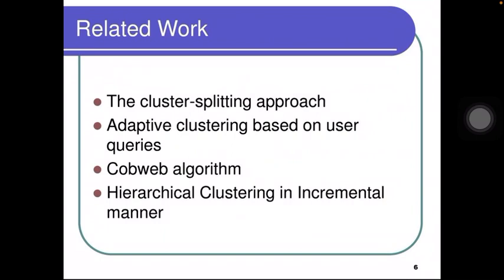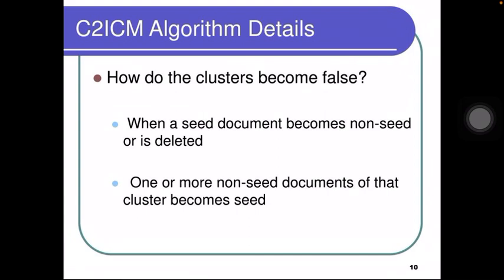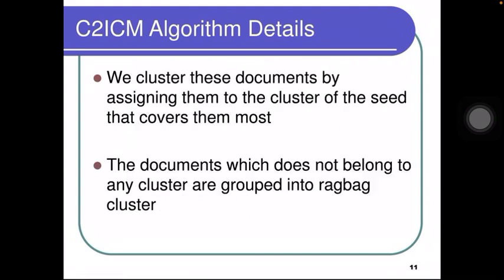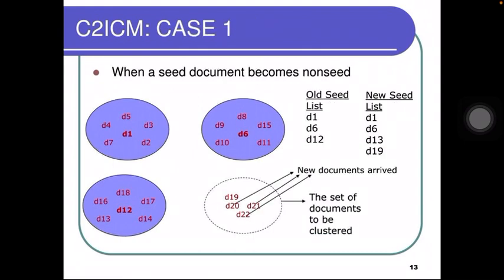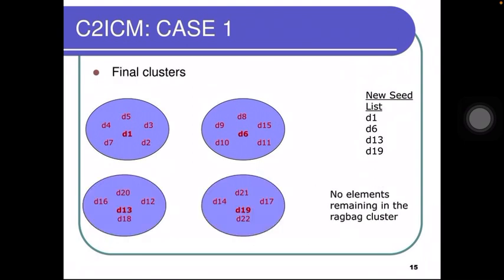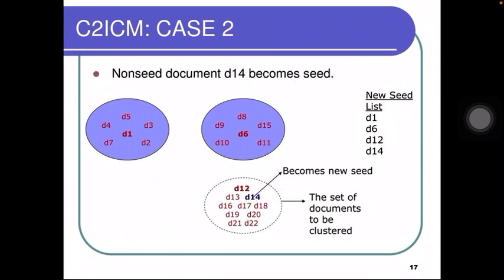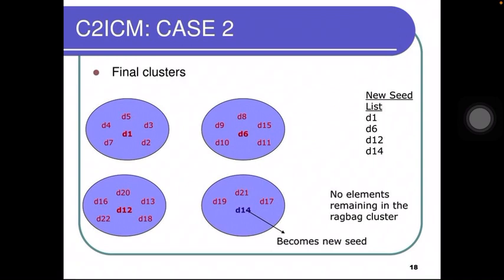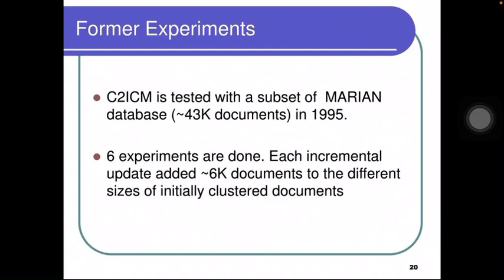PTSP tech talk